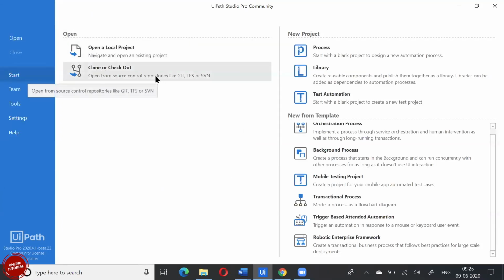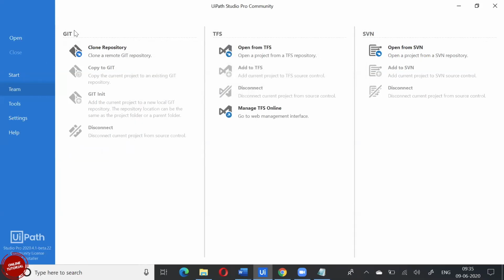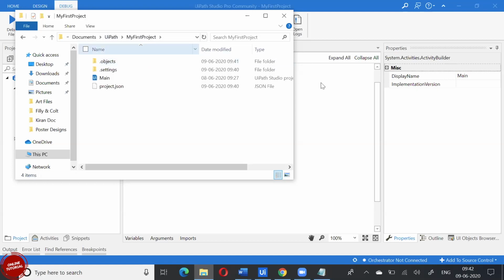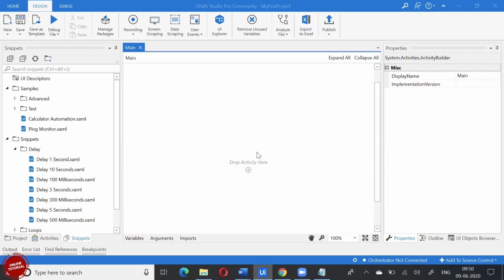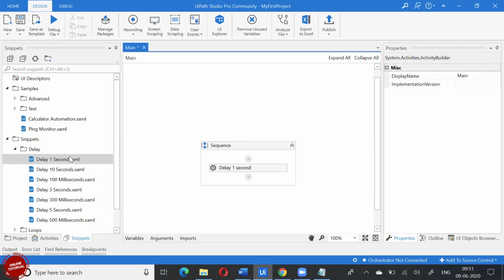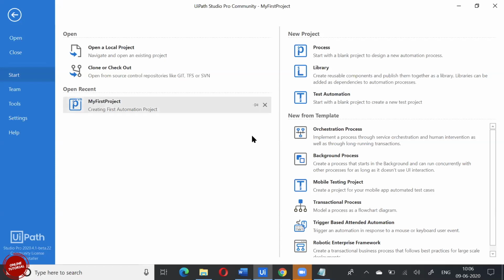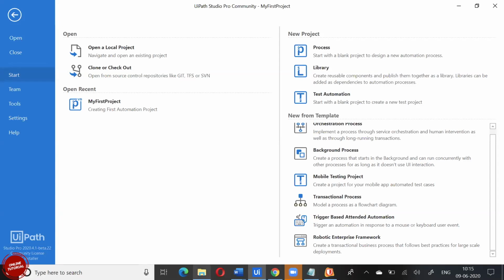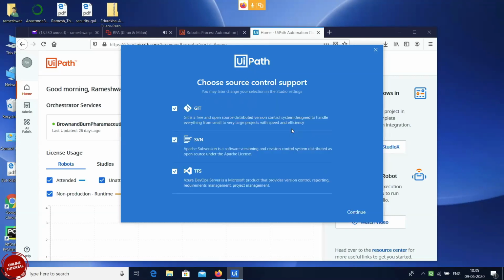RPA Using UiPath Tutorial | Free Online Course For RPA Using UiPath - Session -2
Learn RPA Using UiPath Modules Free at Free Online Tutorial Youtube Channel.